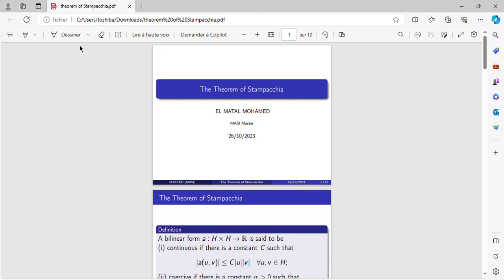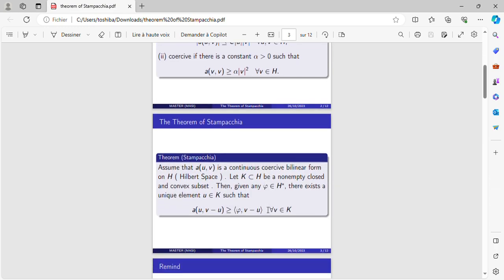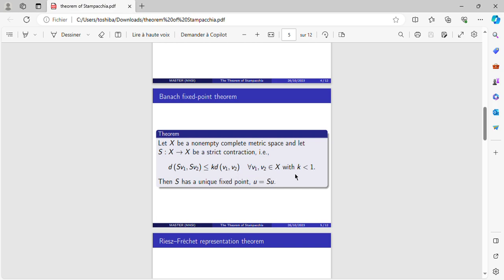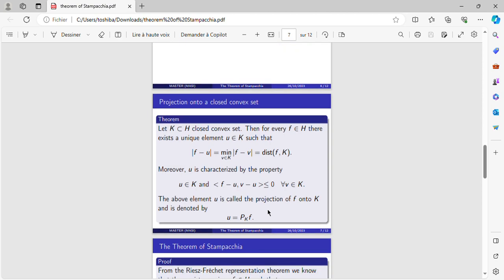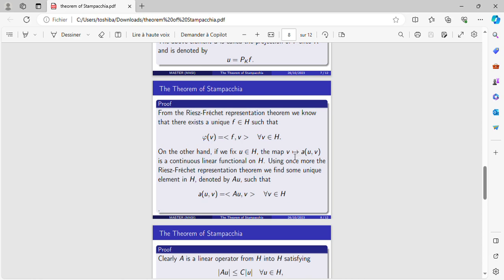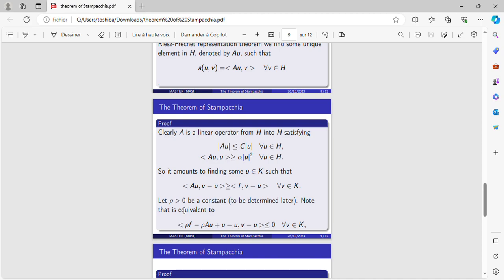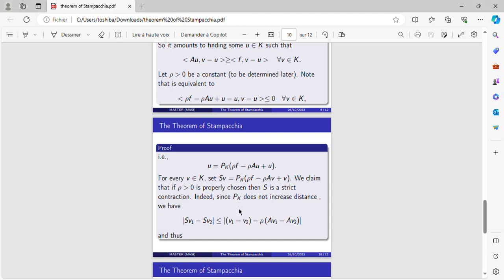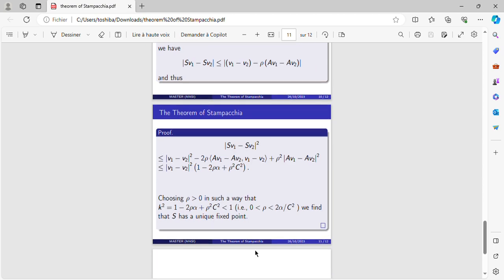theorem of Stampacchia